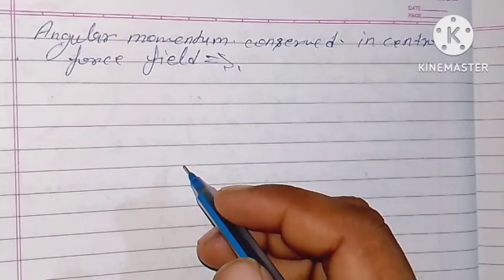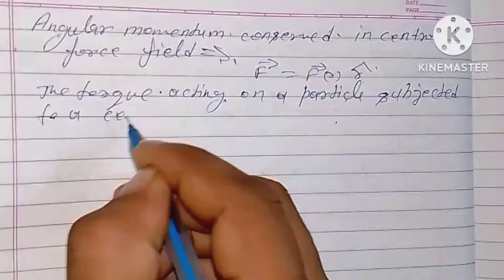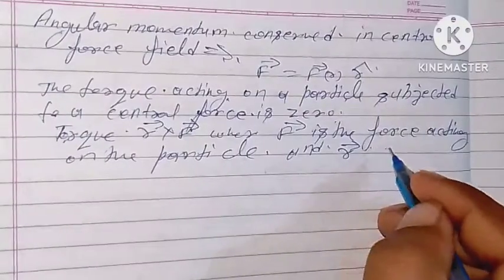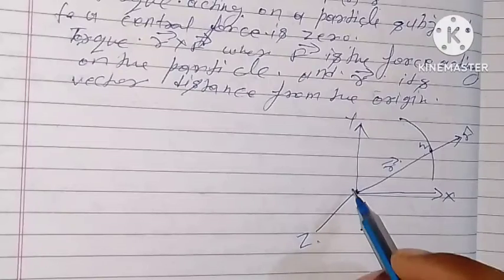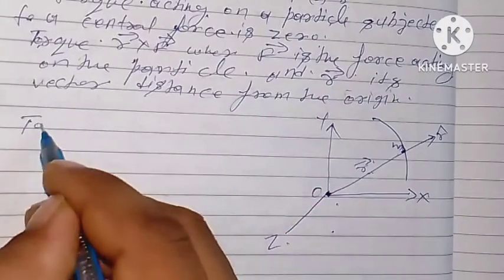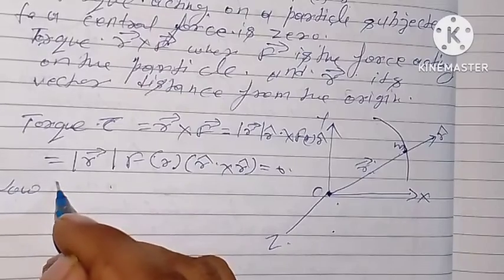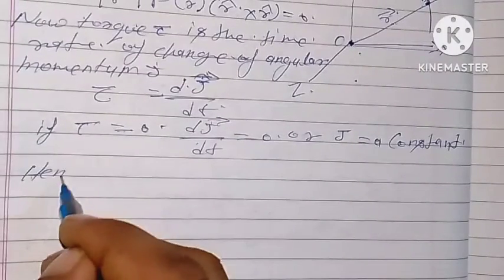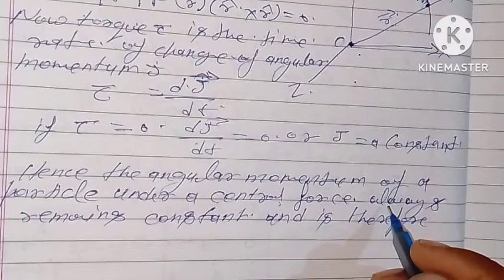Angular momentum conserved in central force field